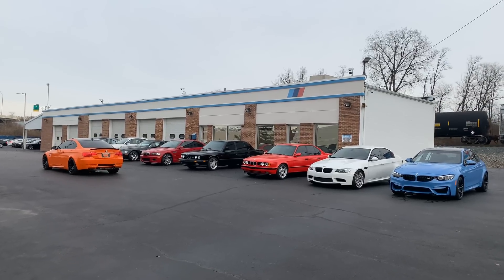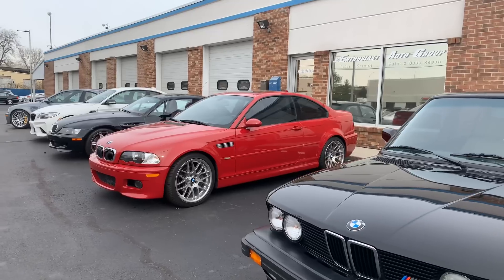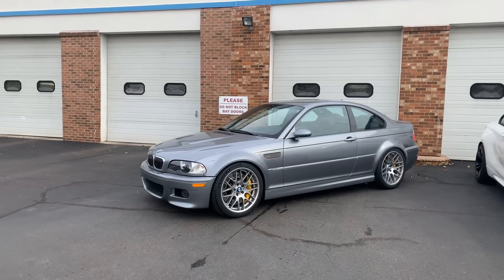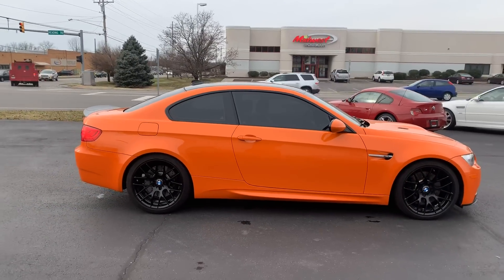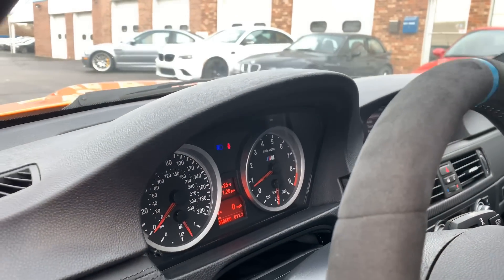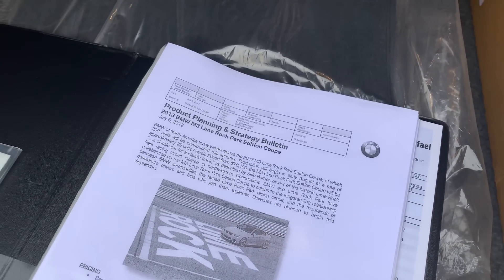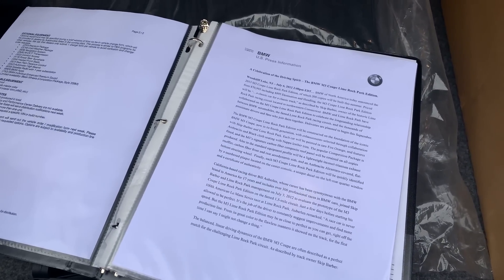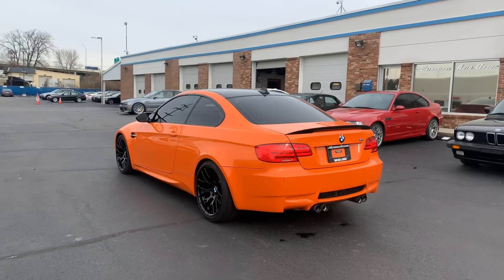EAG New Arrival: 2013 BMW M3 Lime Rock Park Edition 6-Speed Manual Transmission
This LRPE M3 is one of just 200 built and one of only 50 with the coveted 6-speed manual gearbox.  This all original paint example is a very well preserved example that can be used and enjoyed just as BMW intended!

We are always buying top quality examples from our fellow Enthusiasts ensuring they stay in great and loving homes for future generations to fall in love with and enjoy!

11608 Reading Road
Cincinnati, Ohio 45241